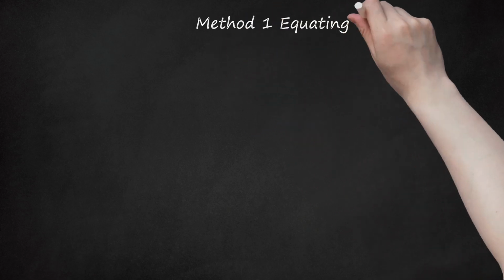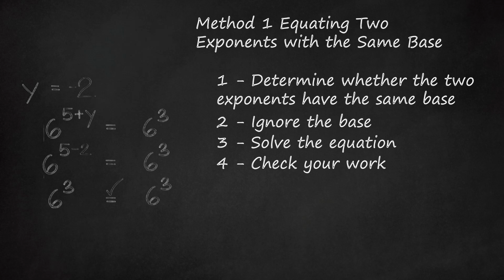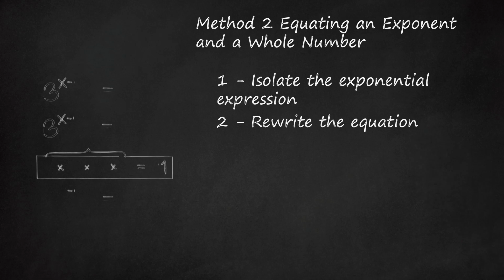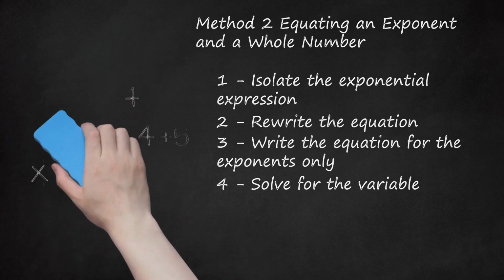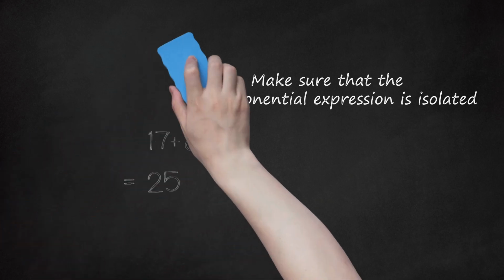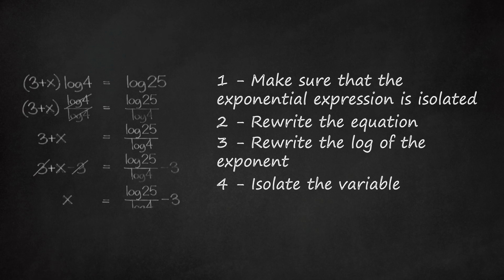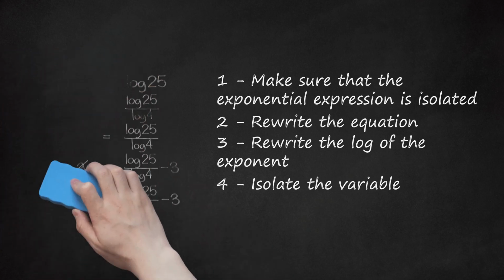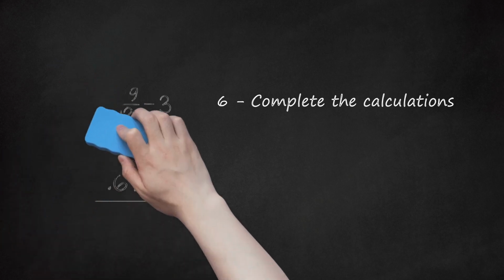Exponent Equations: Methods for Solving with Same Base or Logarithms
This video provides three methods for solving exponential equations:    Method 1: Equating Two Exponents with the Same Base    Identify if the exponents in the equation have the same base.  Ignore the base and create an equation with the exponents only.  Solve the equation to isolate the variable.  Verify the solution by substituting it back into the original equation.    Method 2: Equating an Exponent and a Whole Number    Isolate the exponential expression on one side and a whole number on the other.  Rewrite the equation by converting the whole number to an exponent with the same base.  Create an equation with the exponents only.  Solve for the variable and check the solution's validity.    Method 3: Using Logs for Terms without the Same Base    Isolate the exponential expression on one side of the equation.  Rewrite the equation by taking the logarithm of both sides.  Rewrite the log of the exponent using logarithmic rules.  Isolate the variable and solve the equation.  Find the logarithmic values using a calculator.  Complete the calculations, keeping in mind the order of operations.    These methods provide systematic approaches to solving exponential equations, ensuring accuracy in the solutions obtained.